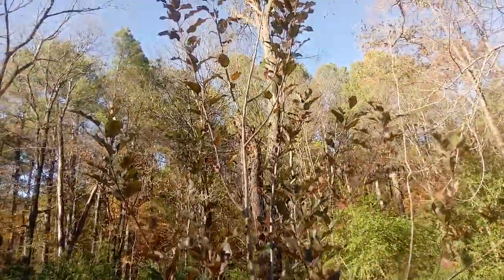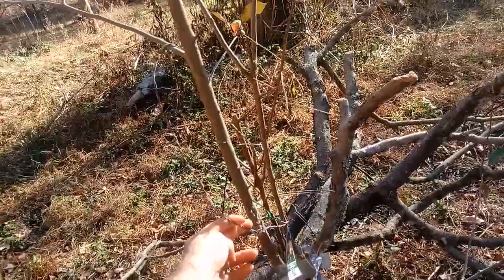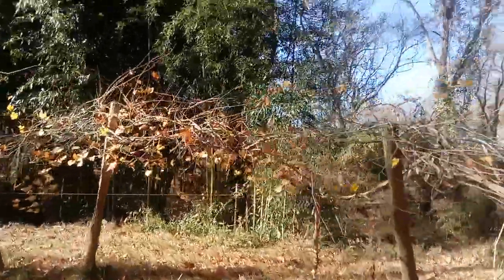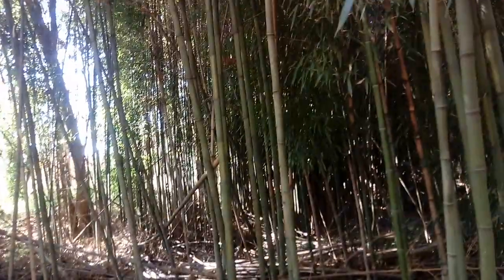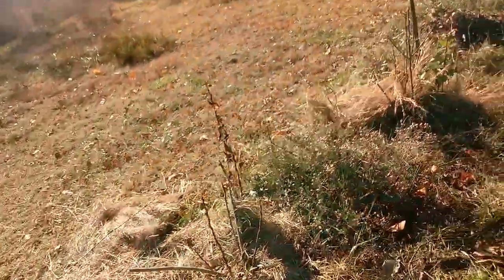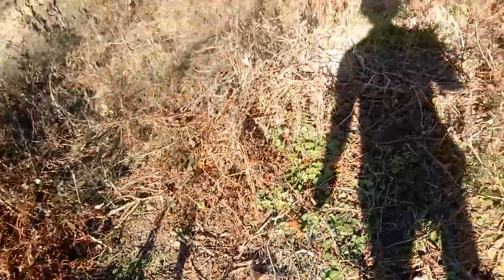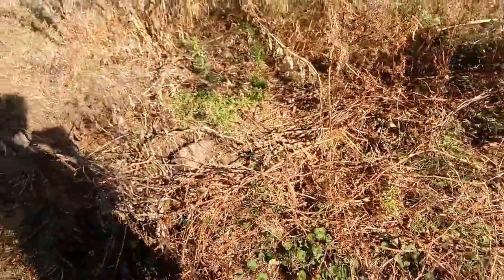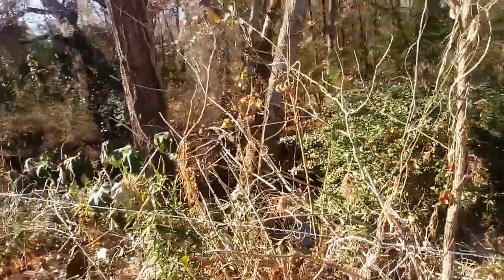Proven free simple Autumn Deer Antler Damage to baby trees and other things.